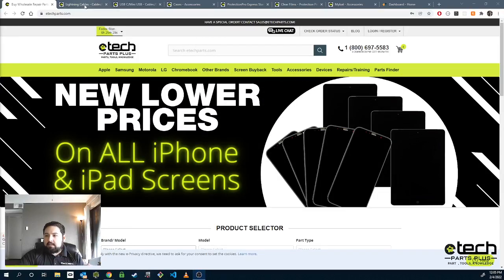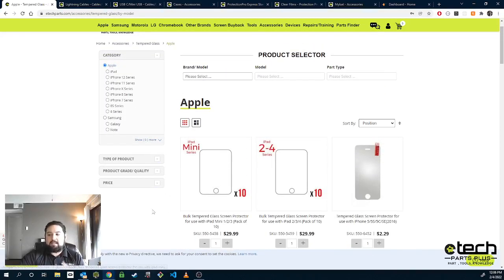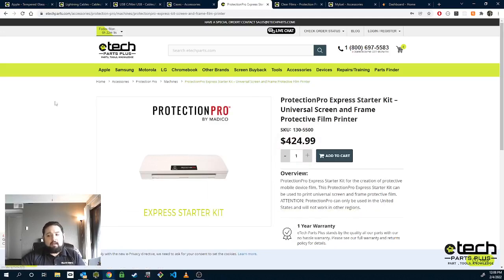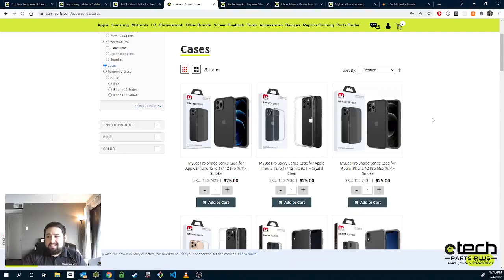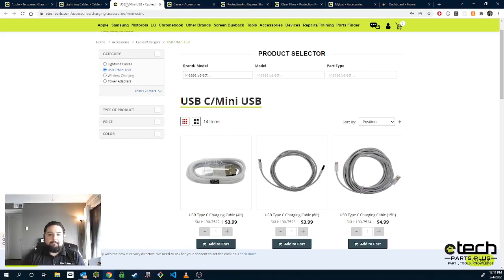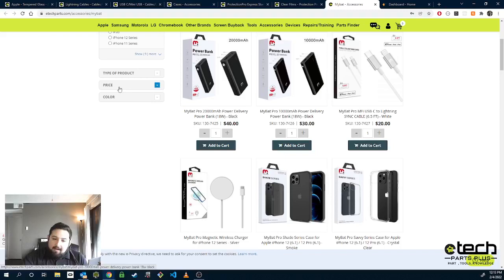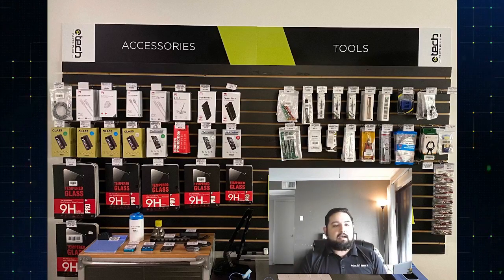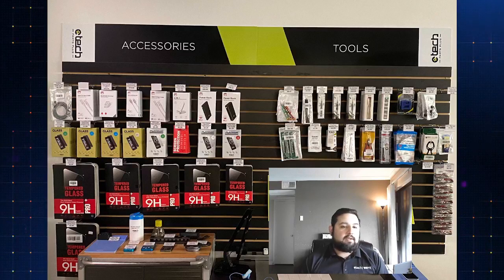Merchandising your Repair Shop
In this video we go over recommended accessories to carry in your repair shop and how to display to maximize sales.